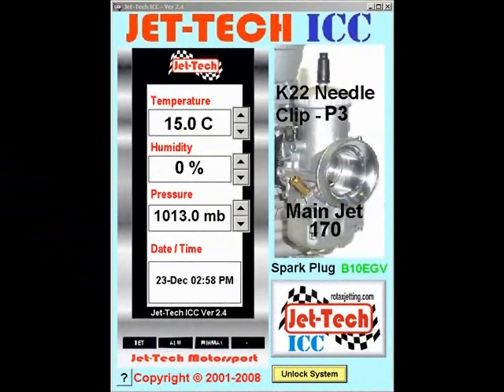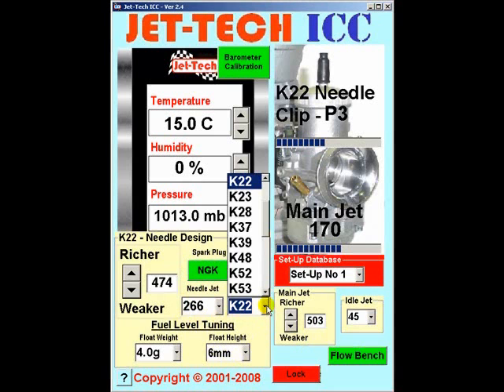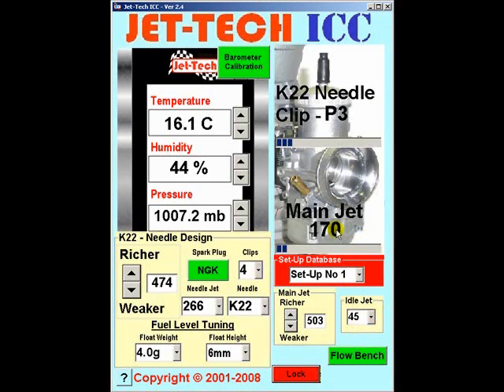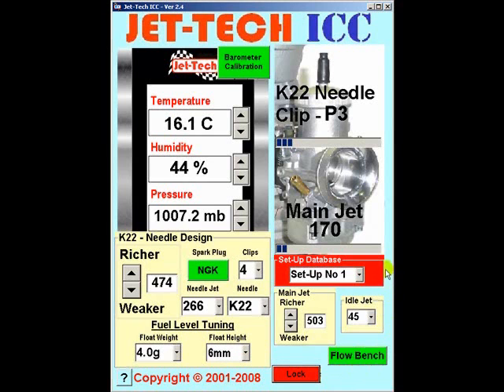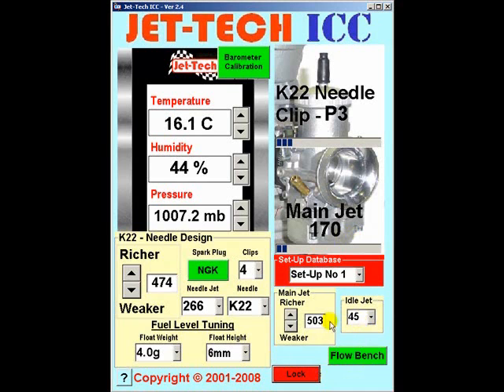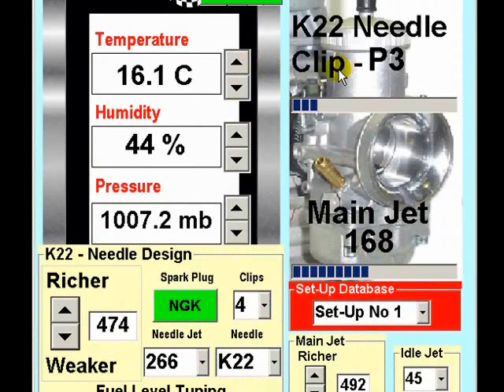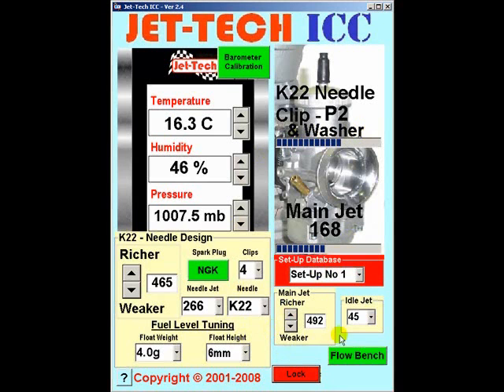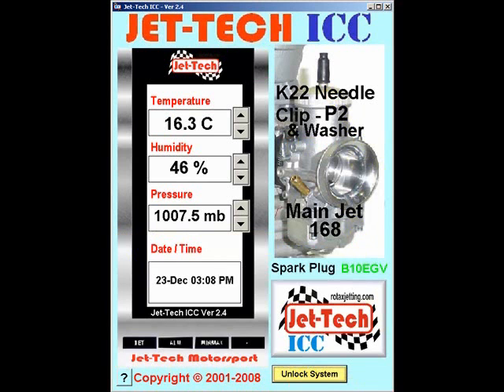Jet-Tech ICC -- Fine Tuning Part 1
Jet-Tech ICC -- Fine Tuning Part 1, this video explains the fine tuning of Jet-Tech ICC jetting software to perfectly match any ICC engines air and fuel flow characteristics regardless of your engine and exhaust combination for all states of engine tune.